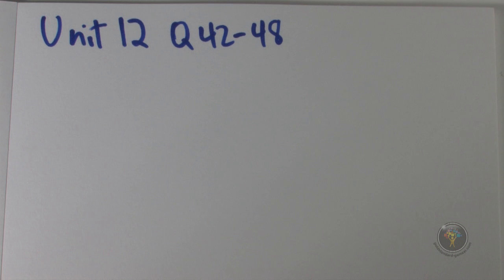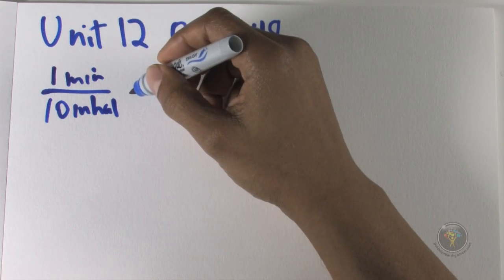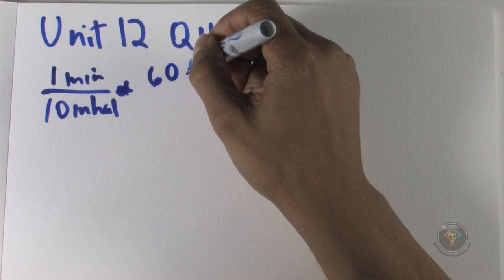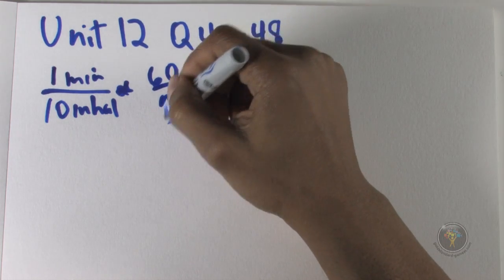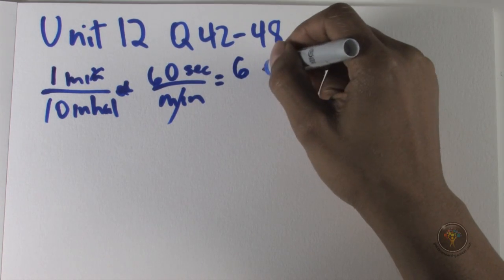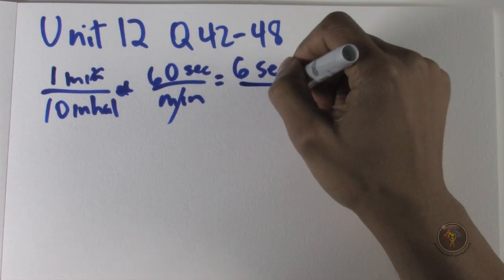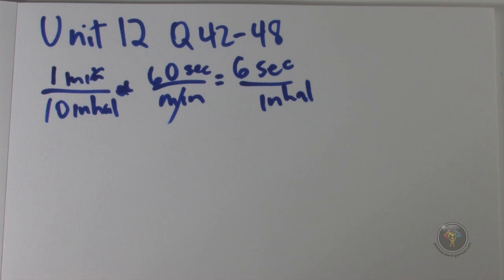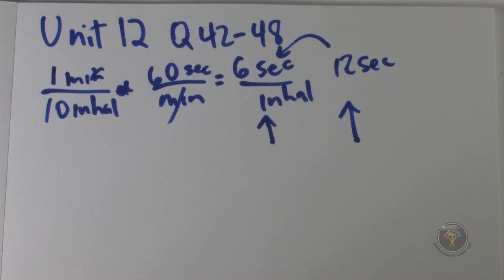How to solve GAMSAT Section 3 problems (ACER Practice Test 1 - Green Booklet): Unit 12 Q42 - 48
Worked solutions sample for ACER's GAMSAT Practice Tests 1 and 2. These sample GAMSAT questions are solved with explanations to help students better understand how to approach Section 3 (Reasoning in Biological and Physical Sciences). The Gold Standard GAMSAT has produced these videos to be available for free, If you have suggestions for alternative solutions, please feel free to post.

- new 2021 GAMSAT Masters Series written by Dr Brett Ferdinand